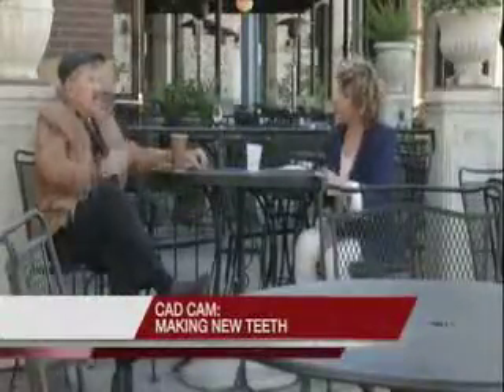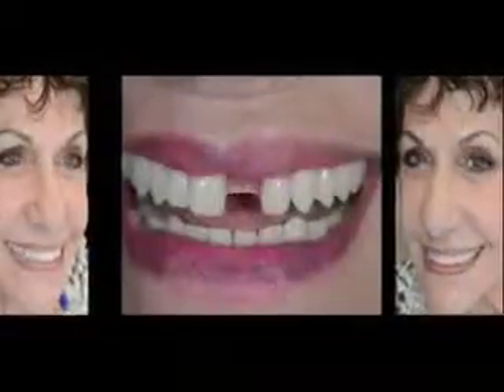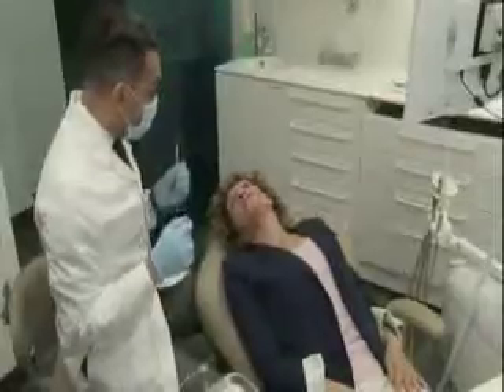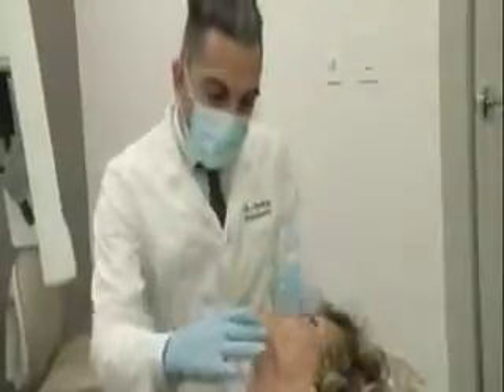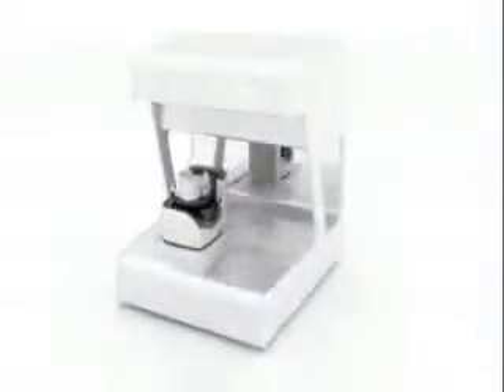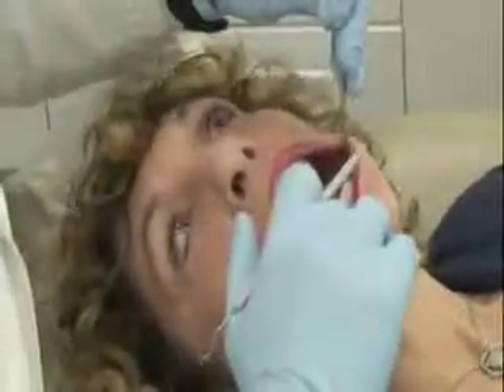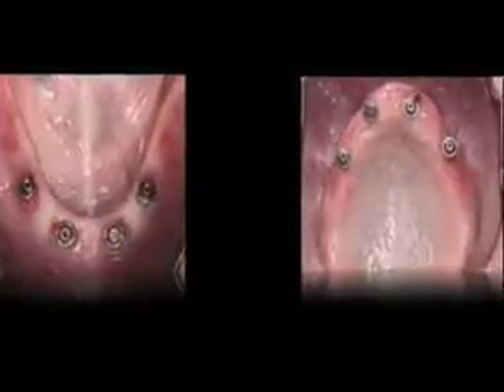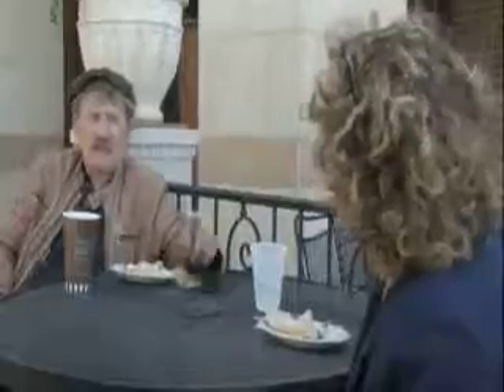ArtLab Dentistry CAD CAM Technology with Dr. Mamaly Reshad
CAD CAM technology with patient Irene Hasel and Dr. Mamaly Reshad a Prosthodontist with ArtLab Dentistry in Woodland Hills, California.